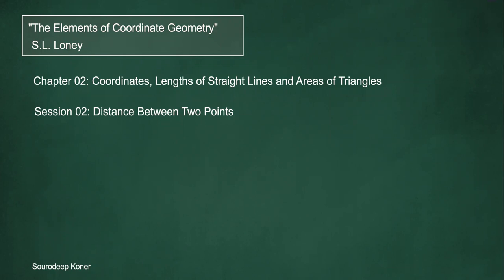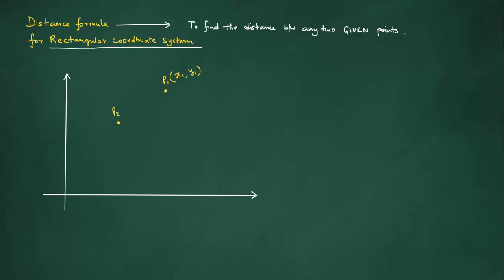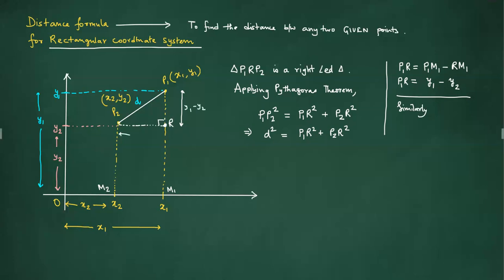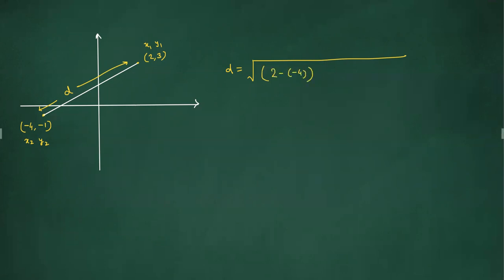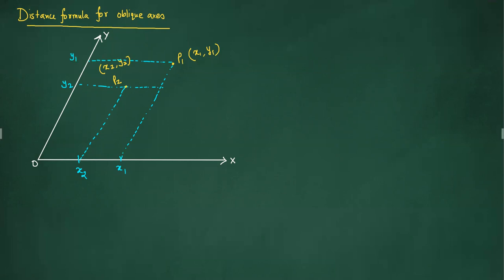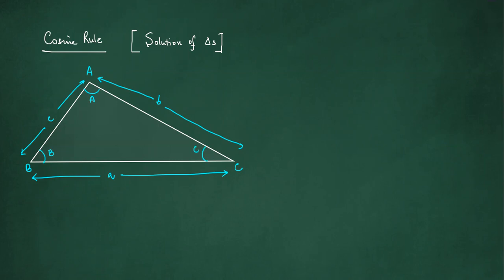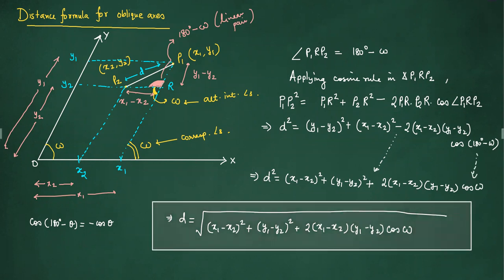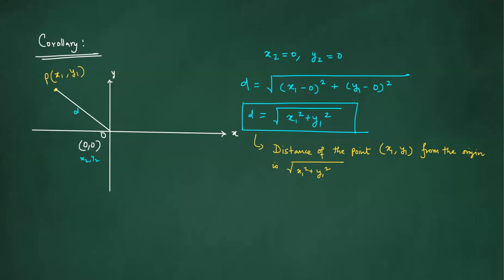Session 2 | Distance formula | SL Loney | Coordinate Geometry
This video is a part of the video series on the book, "The Elements of Coordinate Geometry" by S.L. Loney.
This course covers the theory , example problems, and exercises from the above book.

This video is made by IIM Indore MBA graduate, Sourodeep Koner. Sourodeep has a passion for teaching Mathematics and has an experience of 2+ years of teaching for various competitive exams. His areas of interest are mainly Statistics, Data Science, Geometry, Indian Economy, Economics, Quantum Physics and education.